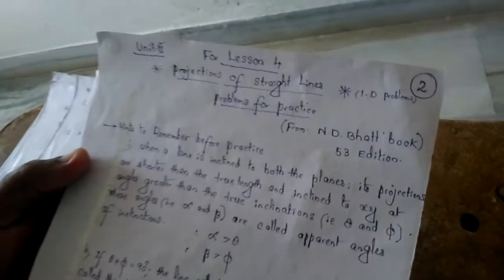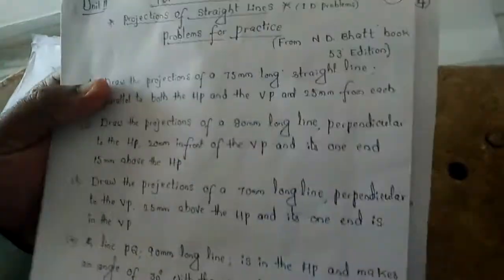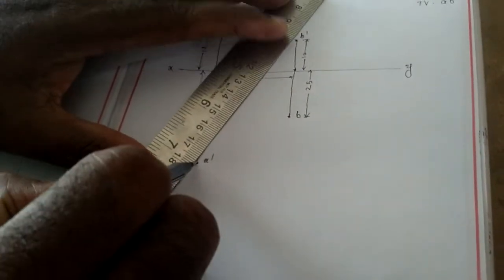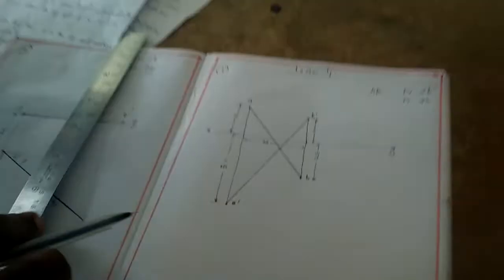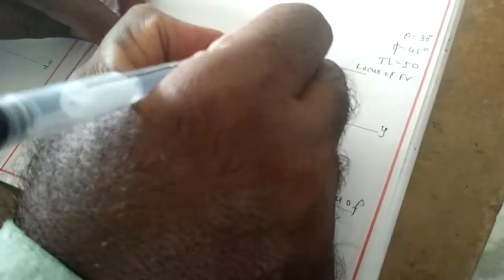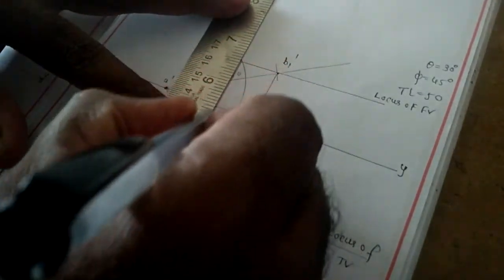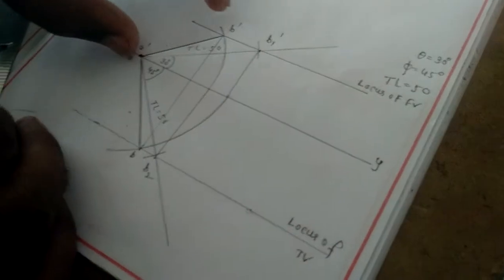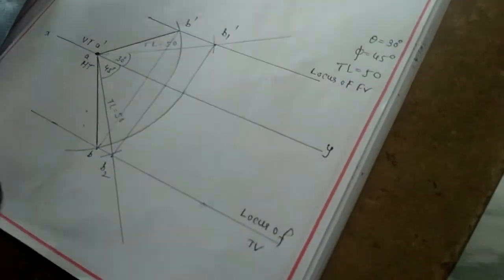11 PROBLEMS ON PROJECTION OF STRAIGHT LINES III